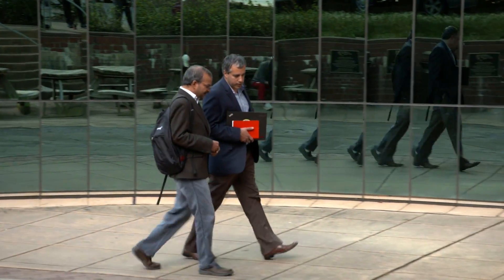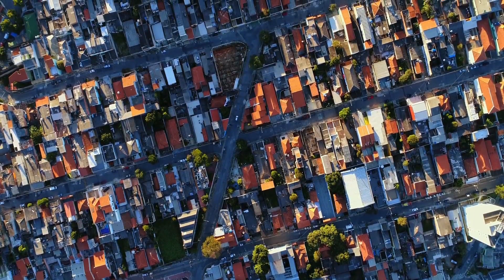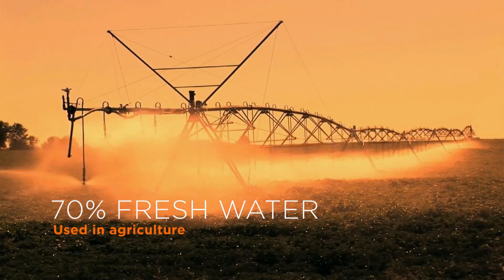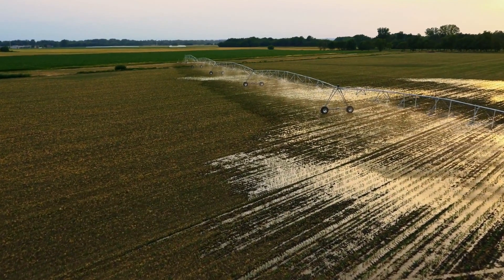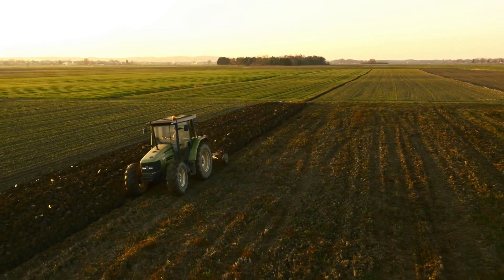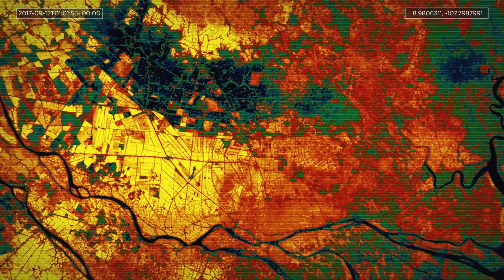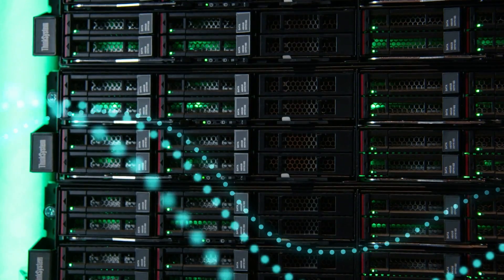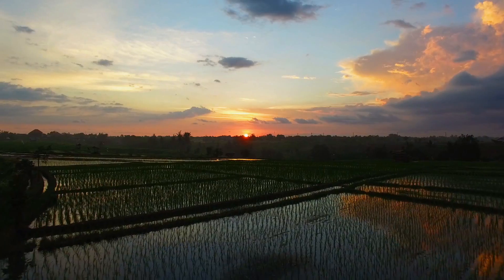NC State University Analyzes Effects of Climate Change with Lenovo & Artificial Intelligence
The North Carolina State University Geospatial Analytics Research team is leveraging innovative Geospatial Image Analysis and the Lenovo Artificial Intelligence Innovation Center to preemptively identify agricultural areas and crops that will be affected by flooding or droughts.  This valuable insight can help optimize crop harvests and freshwater consumption, and minimize disruption to food production worldwide in the face of fluctuating environmental changes.